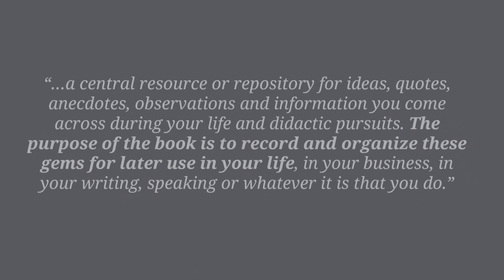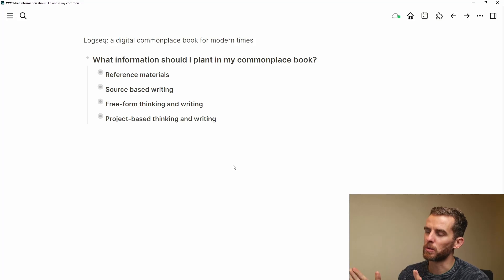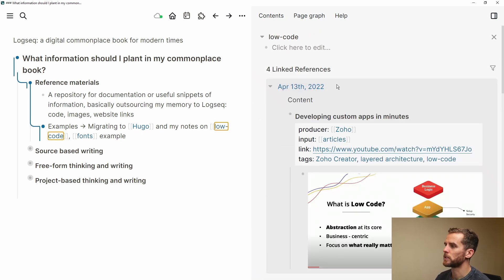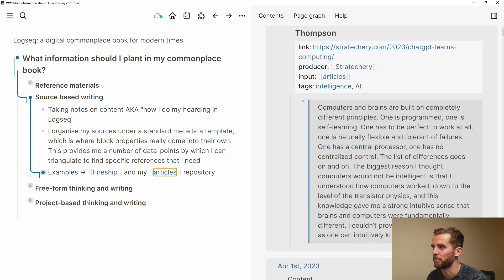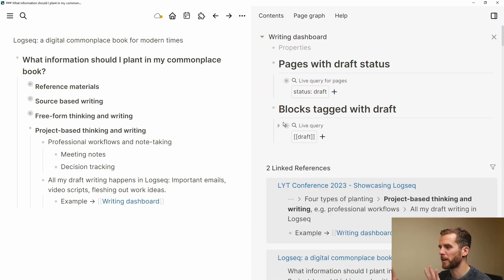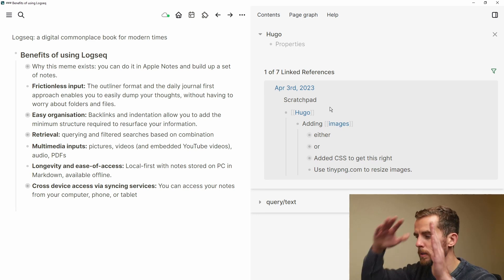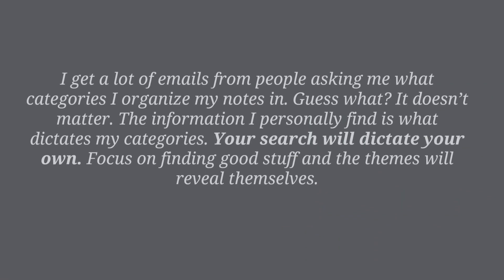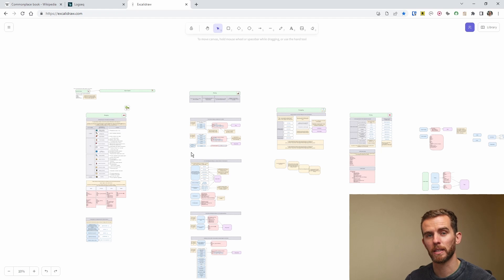Why you need a commonplace book and how to build one in Logseq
I'm sure you've felt the feeling of being overwhelmed by the amount of information you encounter in your daily life. From bits of information that you need to do your job, interesting articles, and your own constant stream of thoughts and ideas. By the end of this video, hopefully you'll see the value in building your own version of a digital commonplace book, a personal knowledge wiki to help tame the messiness.

📚 LOGSEQ MASTERY COURSE
Master note-taking in Logseq to finally get value from your notes 👉🏼

Use your time and knowledge productively and become a Logseq superuser in hours, not months. I've built out a structured approach to learning and mastering Logseq from the bottom-up, so that you don't need to navigate through a bunch of different YouTube tutorials.  There's a wealth of resources, videos, and diagrams to smooth your transition and quickly master Logseq's block-based outliner approach.

📚 If you're looking for great book summaries, look no further than Shortform.

⏲ TIMESTAMPS
00:00 - We're overloaded with information
00:55 - What is a commonplace book
03:52 - How to 'plant' information in your commonplace book
11:29 - Benefits of using Logseq as a commonplace book
16:18 - Some thoughts on structuring / organising your information
17:52 - Conclusion